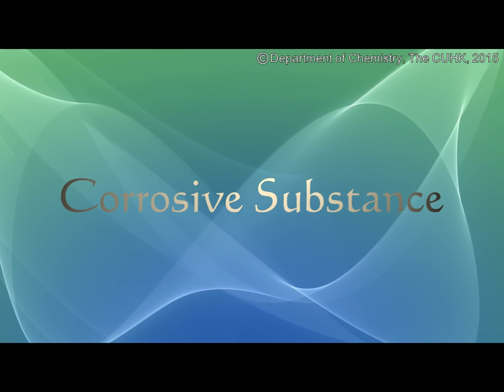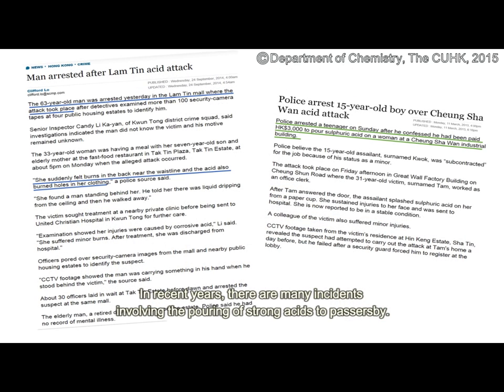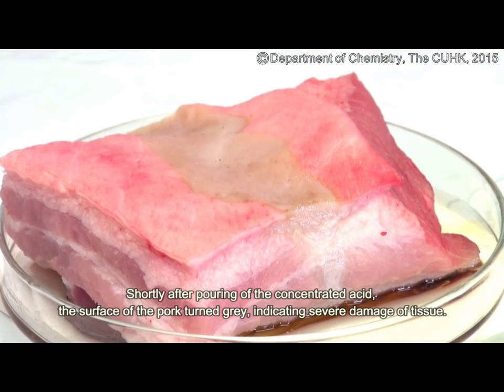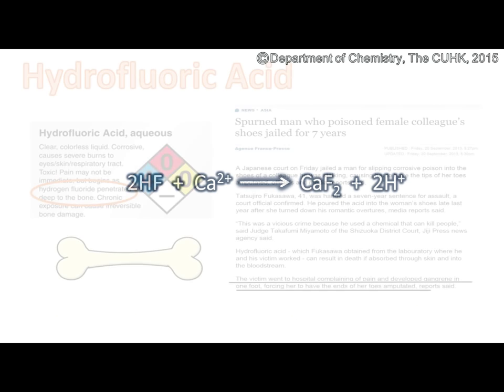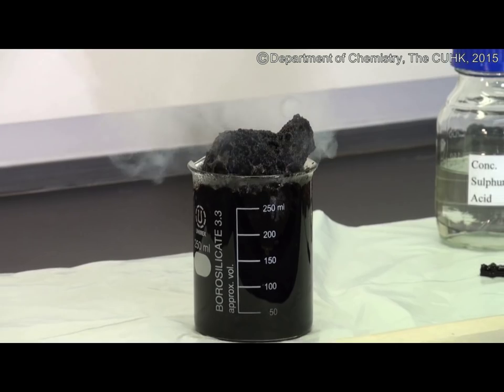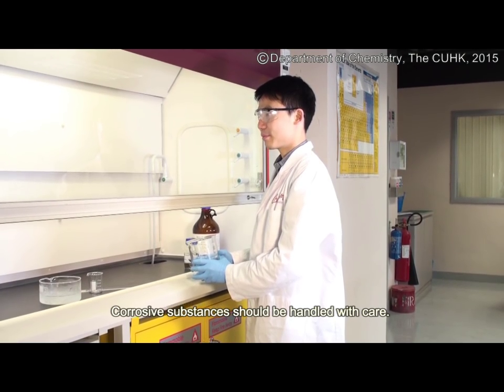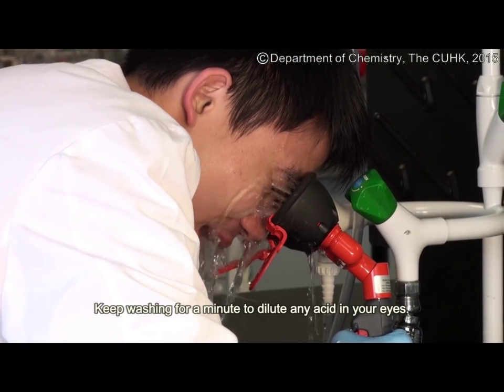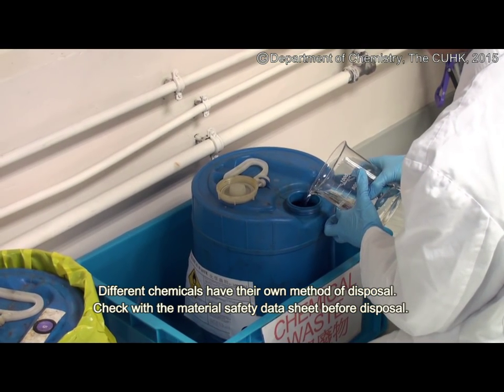Corrosive Chemicals (English)